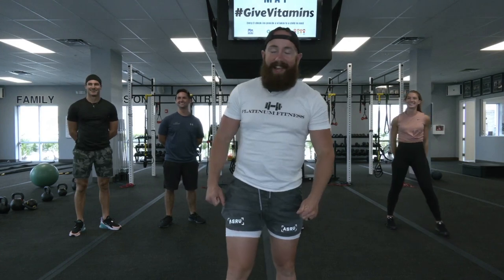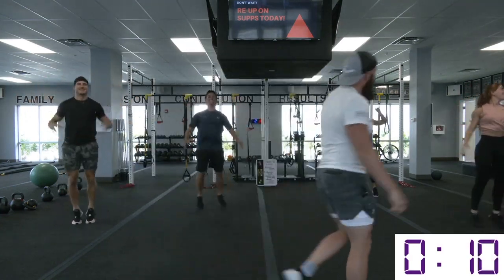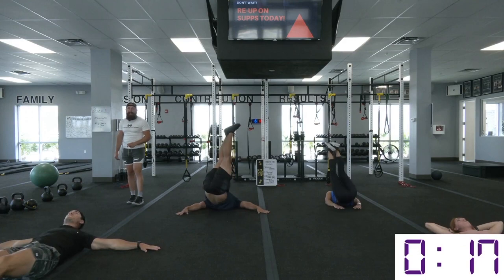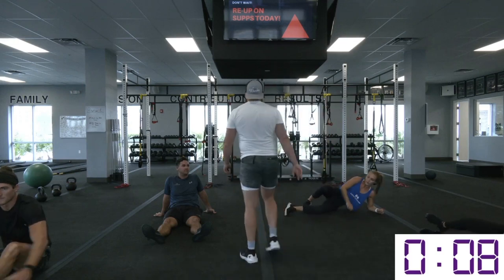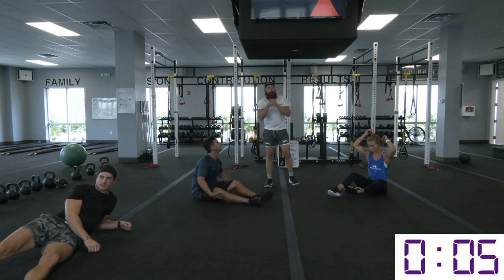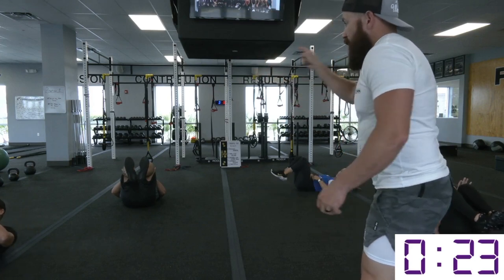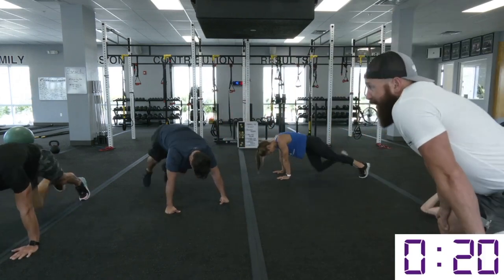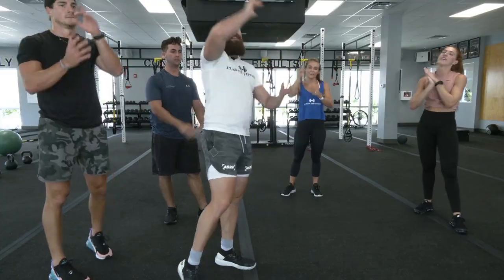30 MIN AB WORKOUT | At Home & Equipment Free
Intense 30 minute core workout you can do at home. for any fitness level, We'll go over the modifications for you. We have new content and workouts uploaded every week! Check out all of our different workouts you may have missed on our channel.

BECOME APART OF THE FAMILY